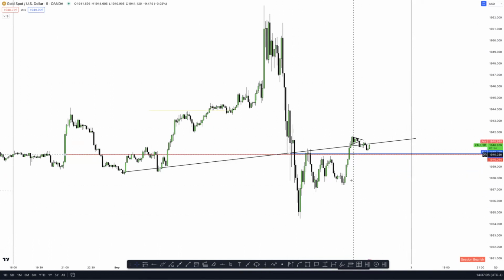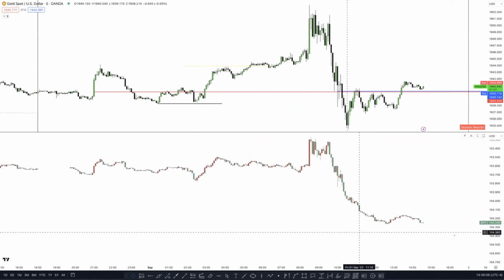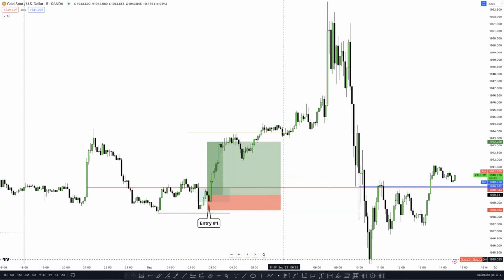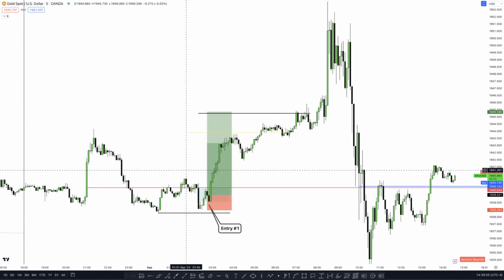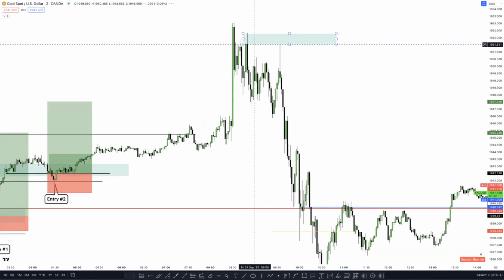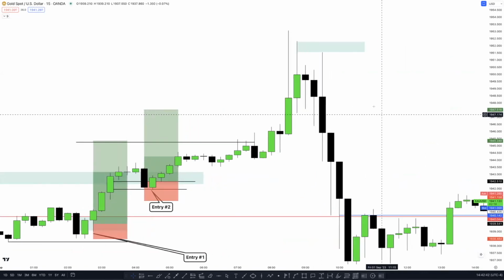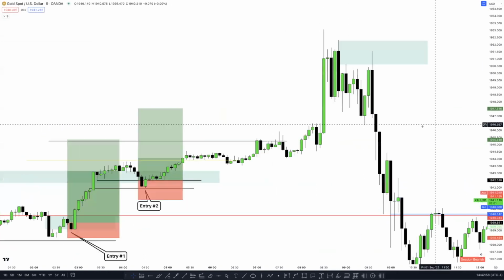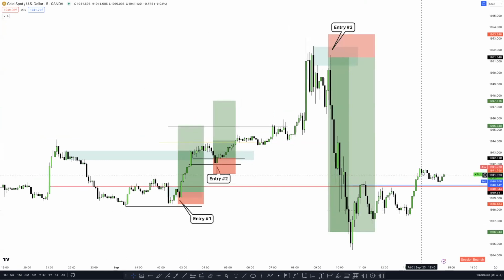Chart Breakdowns with Uncle Shaundy! NFP Friday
In this video, you will see me breaking down Gold with the bias given by my proprietary bias predictor that I use on a daily basis to derive my daily bias. Simply go to my website and use the code: p50

July Bootcamp enrollment is done :)